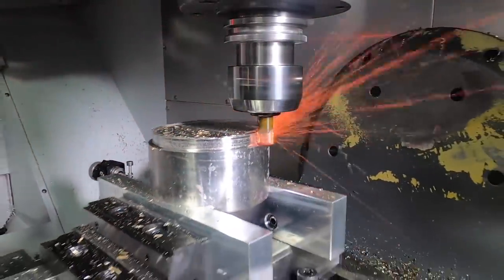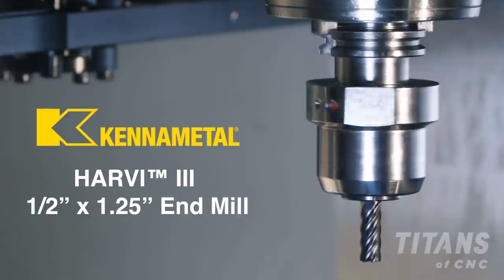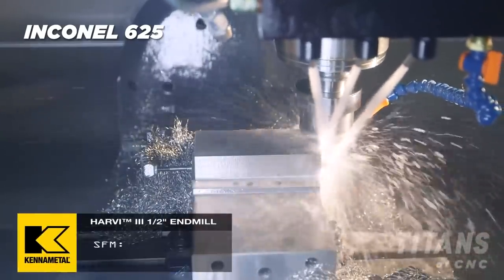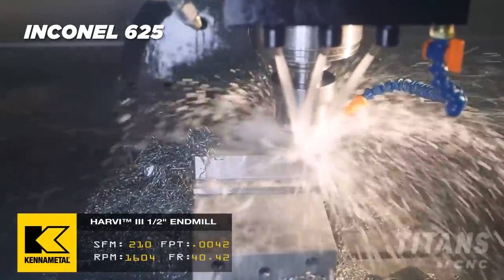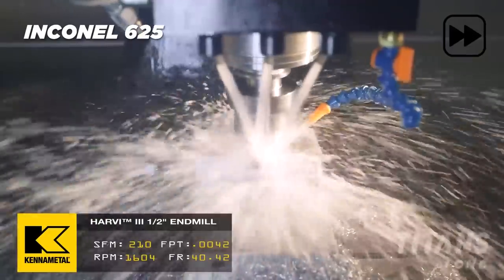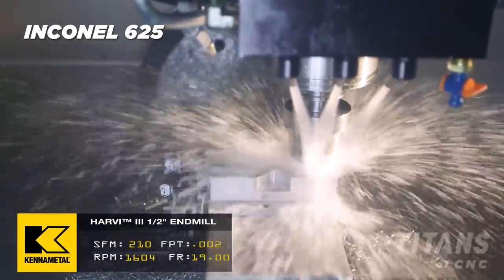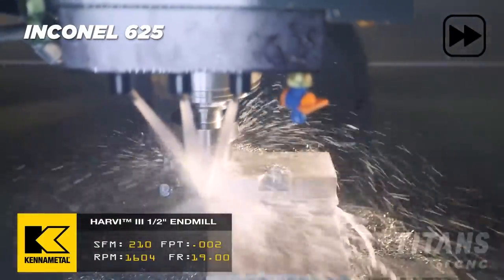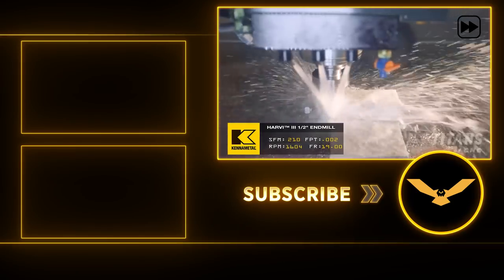Are Ceramic End Mills Actually BETTER Than Carbide End Mills???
We've been showing some really fast cnc machining cuts in inconel with ceramic tooling and it's important to understand the pros and cons to choosing ceramic over carbide if you're planning on going that direction...